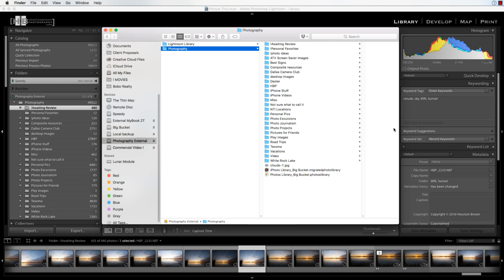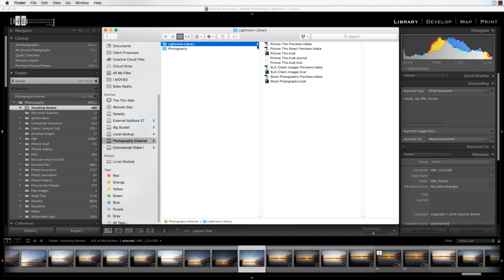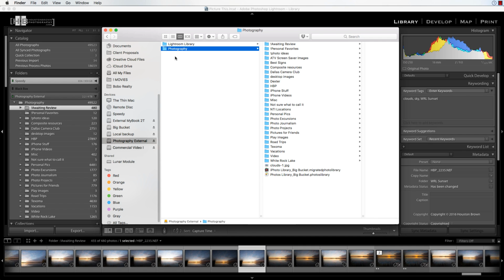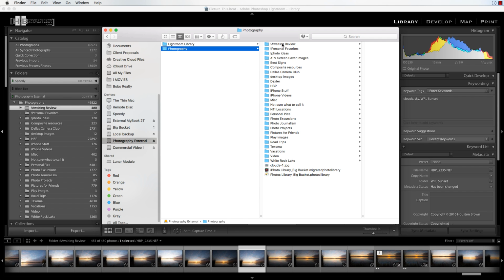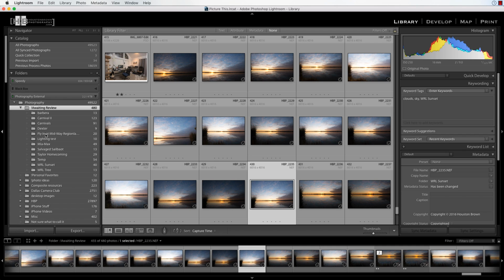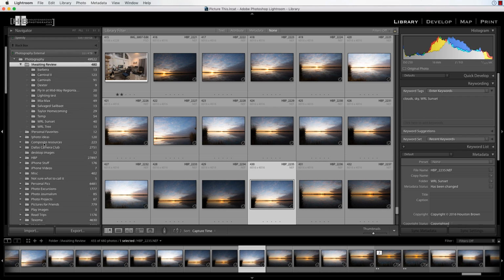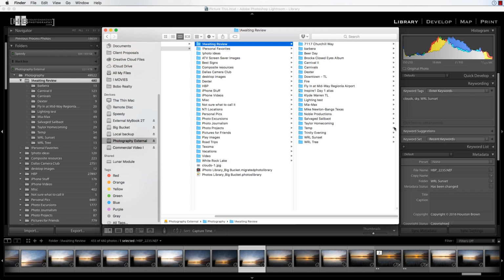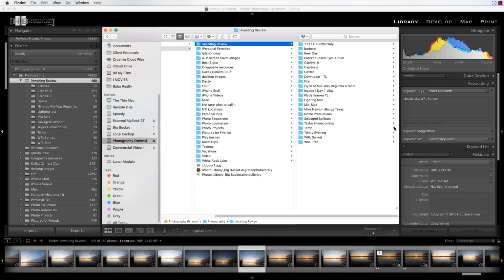Lightroom Workflow Part 3 of 6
This is part 3 of a 6 part series of my Lightroom workflow. In this video I will show you how I set up my file system for my various photography projects and how I back them up.